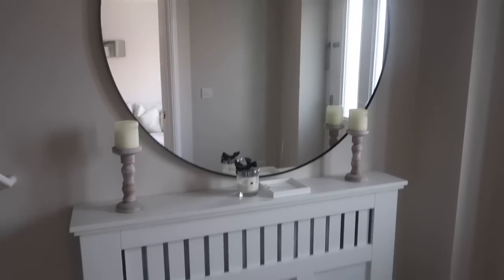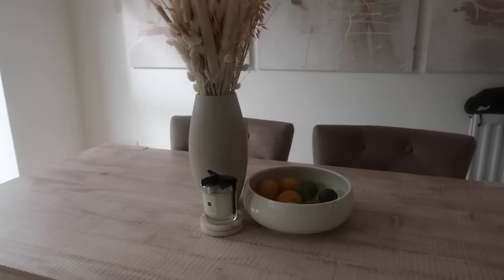REUNITED WITH MY BESTIE FOR A BBQ!! | WEEKLY VLOG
Hey guys!

Hope you all had a good week ❤️

Noughts and kisses white shirt

PLT knit shorts

Noughts and Kisses sunnies

White Meshki top

Blue PLT shirt

Ego slides

PLT swimsuit

PLT underwear

Dionne x